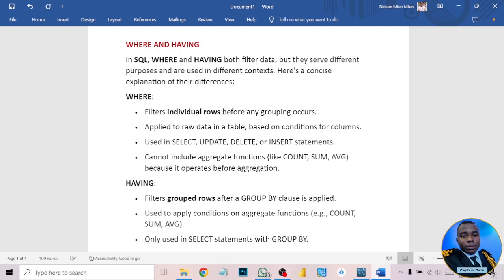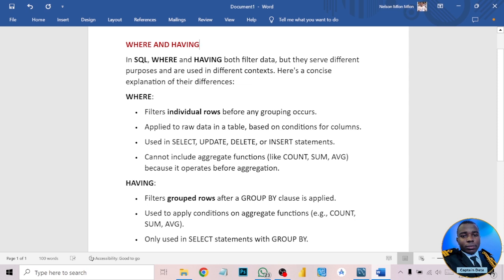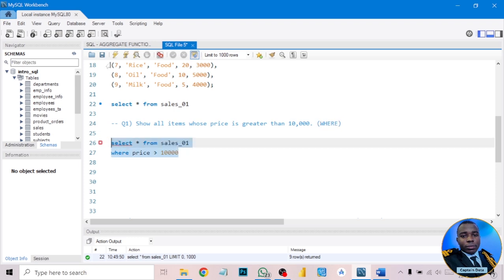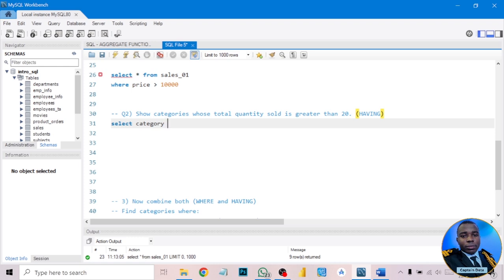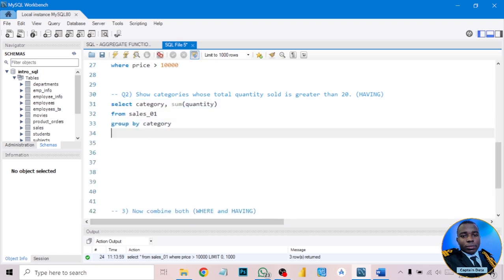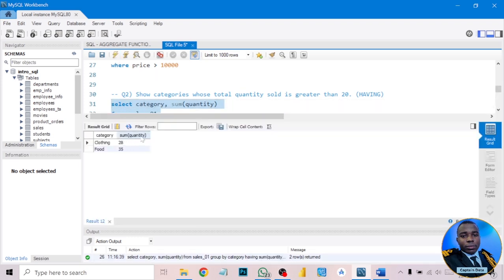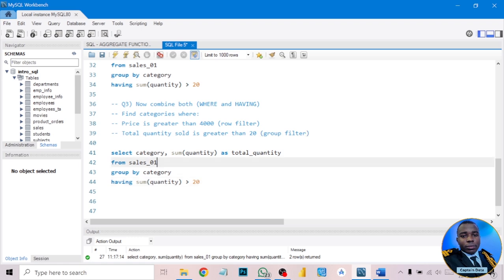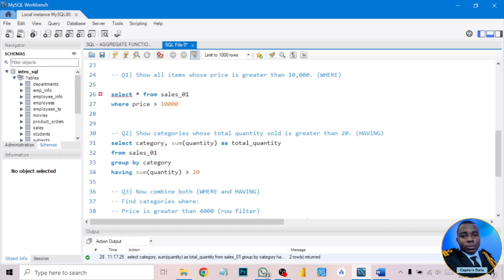SQL HAVING vs WHERE Explained with Examples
In this video, you will learn the difference between HAVING and WHERE clauses in SQL. This tutorial explains when to use WHERE, when to use HAVING, and how they work with aggregate functions like COUNT, SUM, AVG, MIN, and MAX.

This lesson is beginner friendly and includes practical examples to help you understand how to filter data correctly in SQL queries. By the end of this video, you will be able to confidently use HAVING and WHERE in real world database and data analysis scenarios.